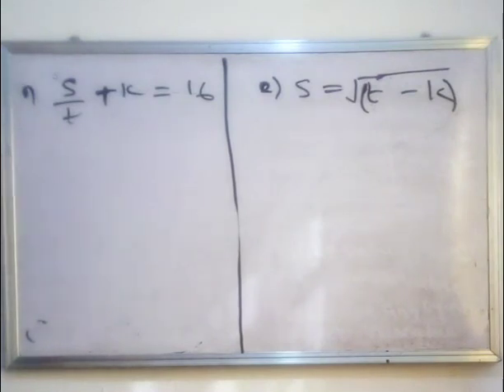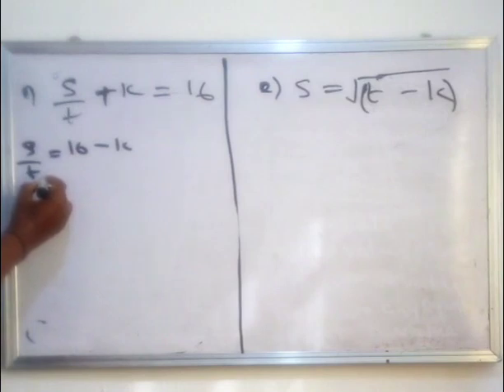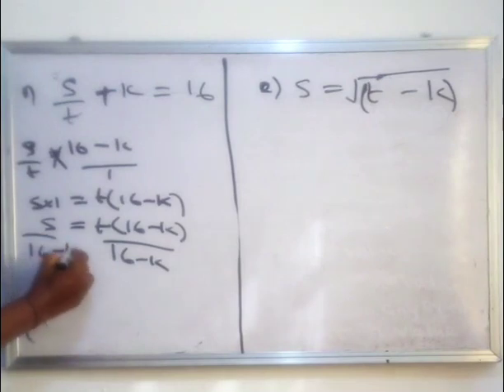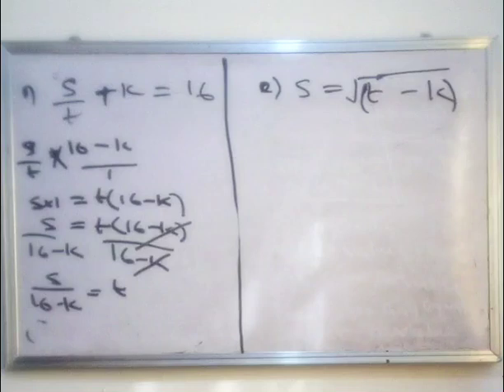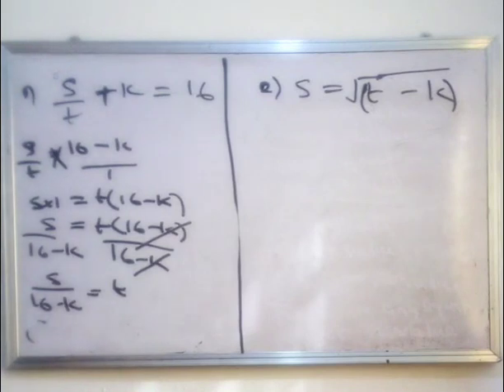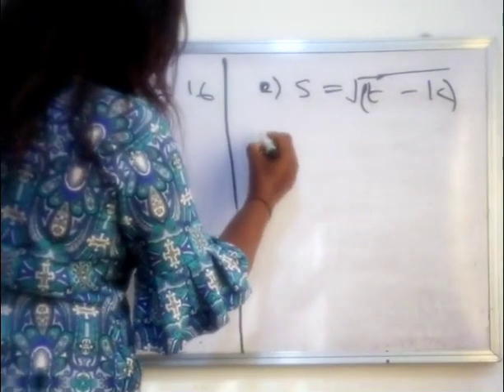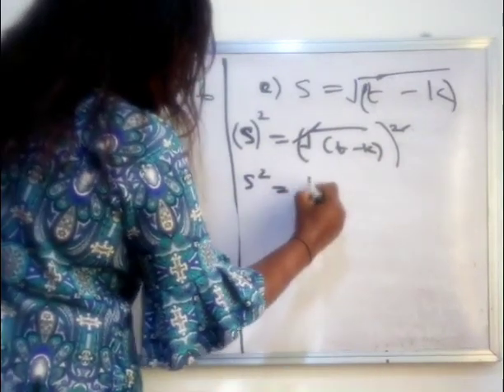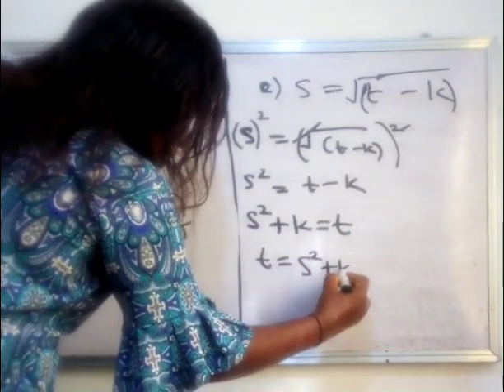Subject of the formula.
identify formulas by their variables, substitute given values in a formula, and change the subject of a given formula